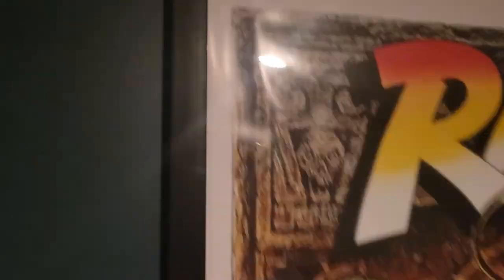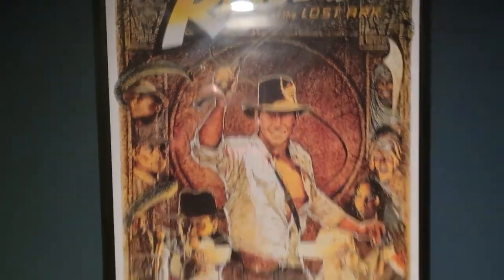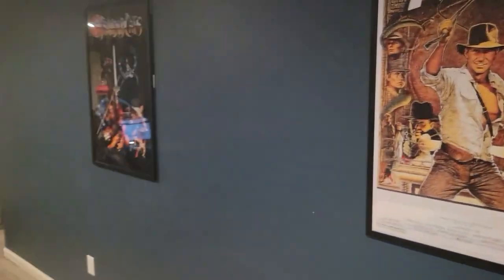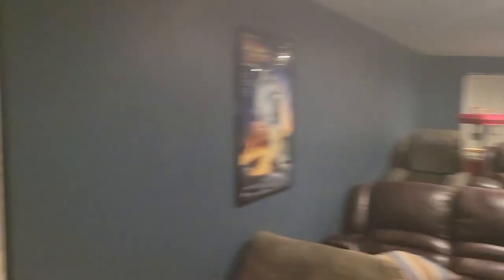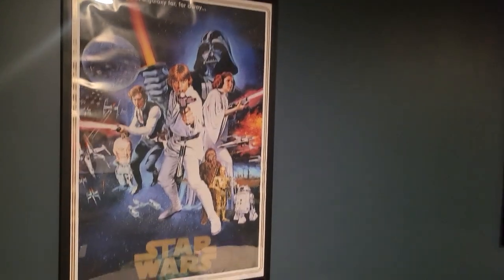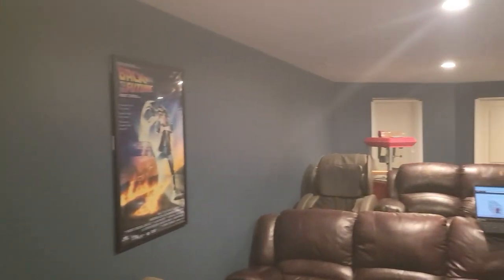Great poster frames at a good price (Giftgarden 24x36 inch 4 pack)